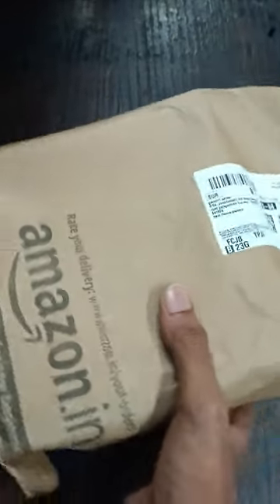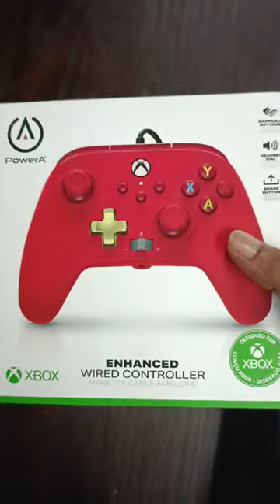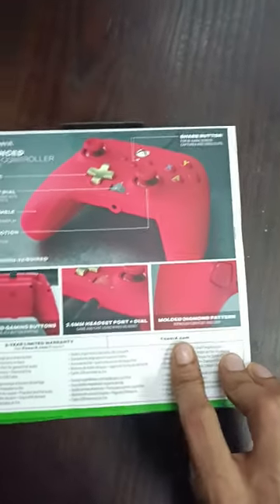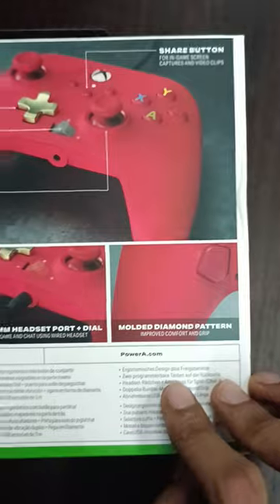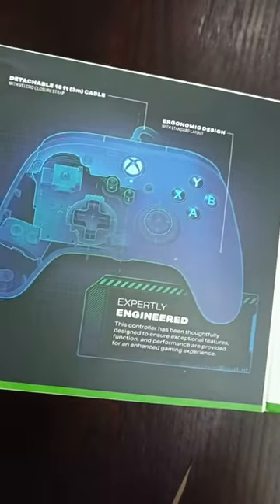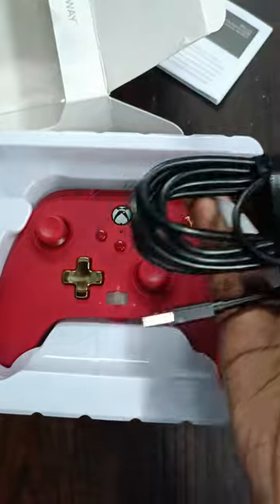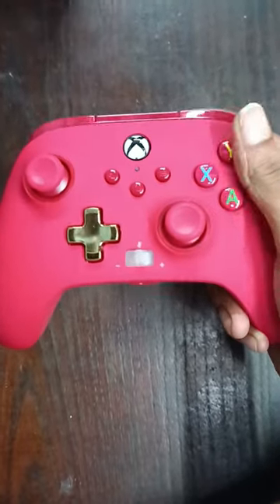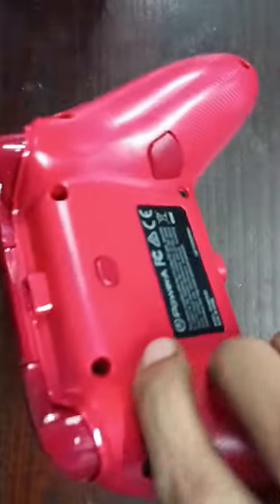Unboxing Of My First Joystick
Explore the simplicity and functionality of the Xbox Power A Joystick in this straightforward unboxing.
 Caspainz Elathukum vankam...